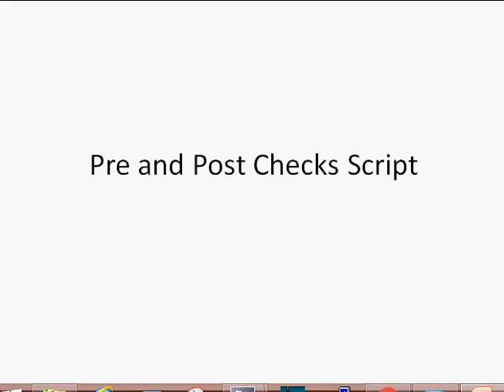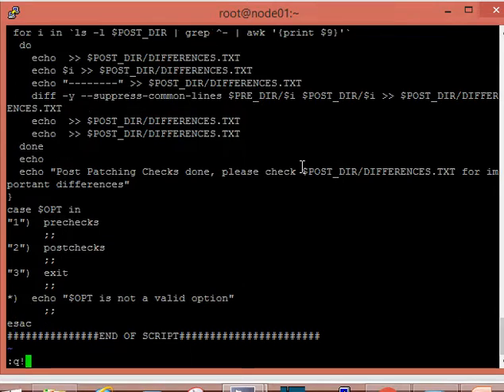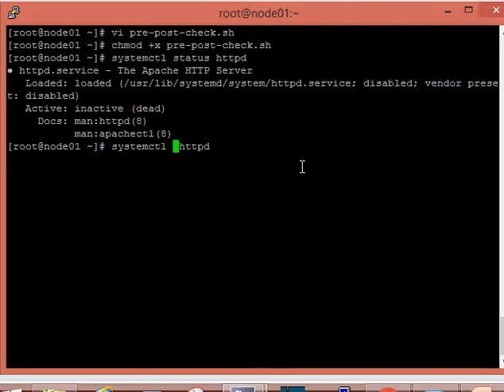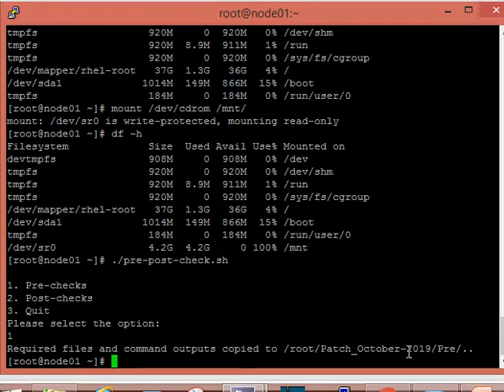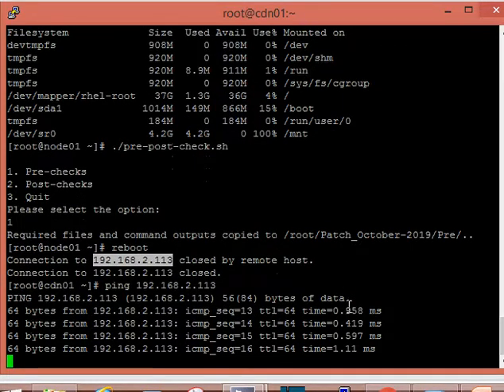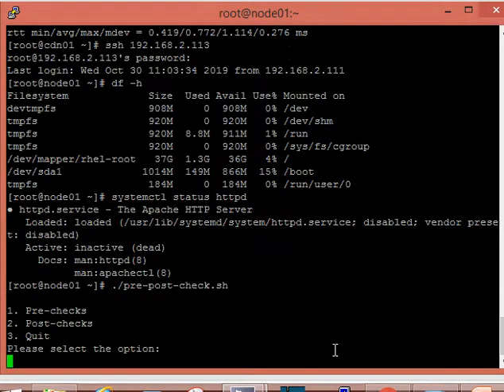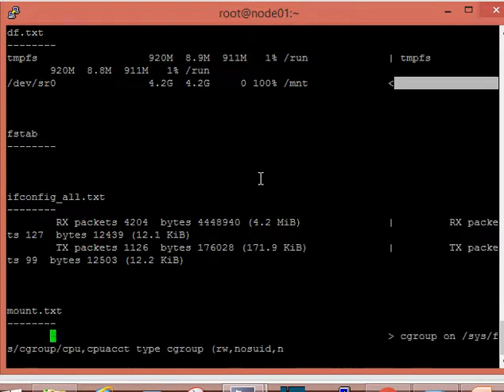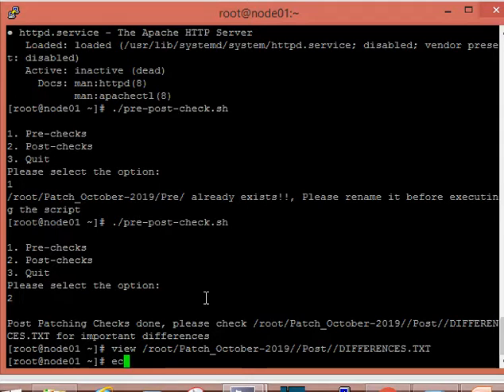Pre & Post Check script for Linux Server Reboot.